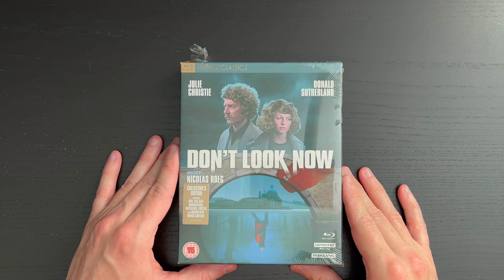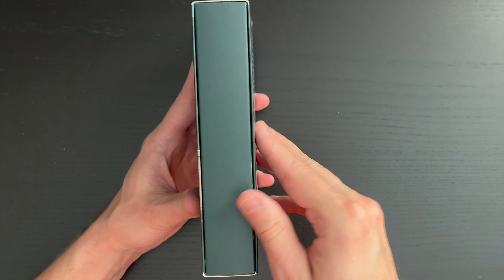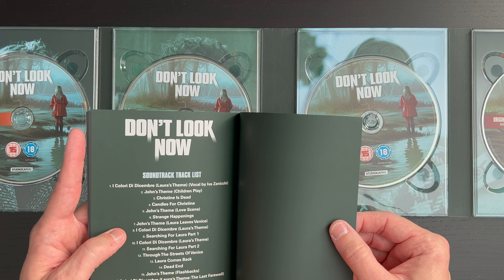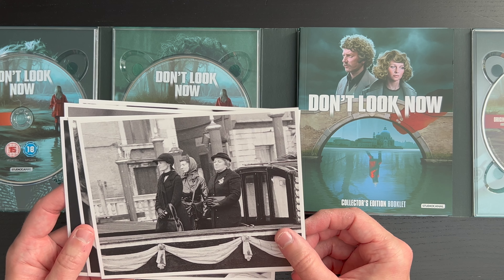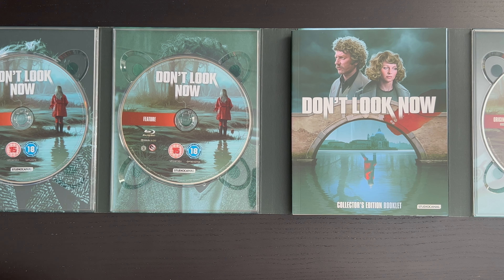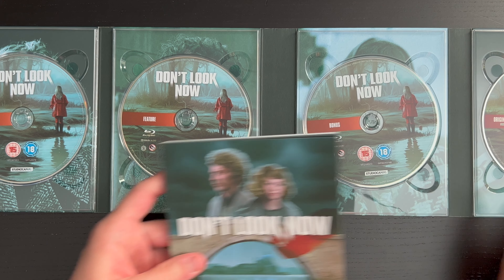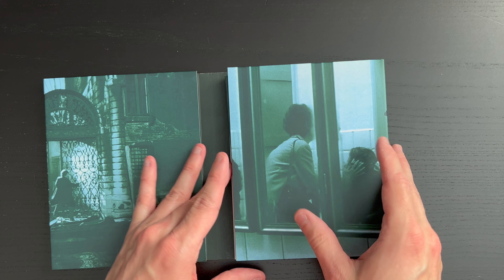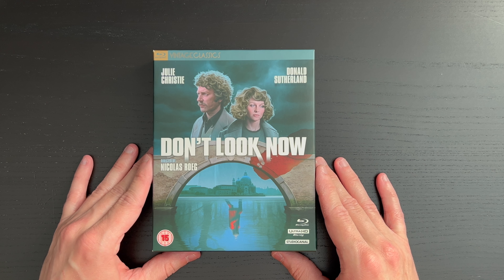UNBOXED | Don't Look Now | Studiocanal Vintage Classics Limited Edition 4K Box Set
HEY FILM FANS! Today we are taking a look at the Vintage Classics 4K release of "Don't Look Now" from the team over at Studiocanal!